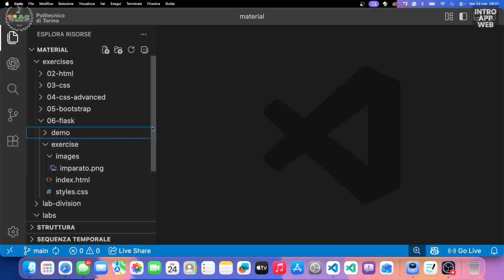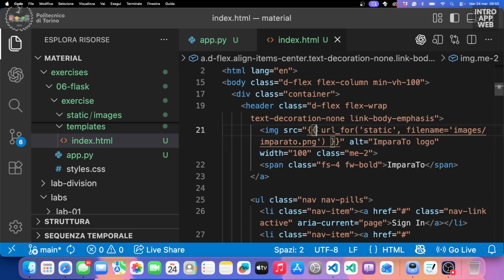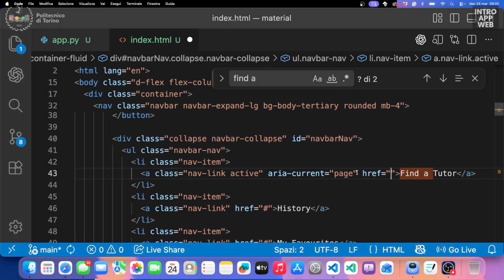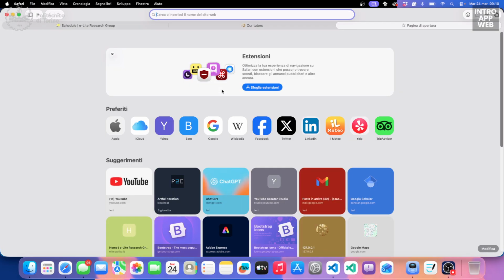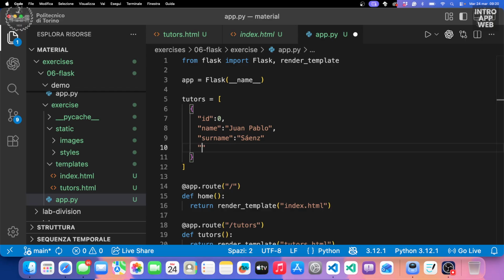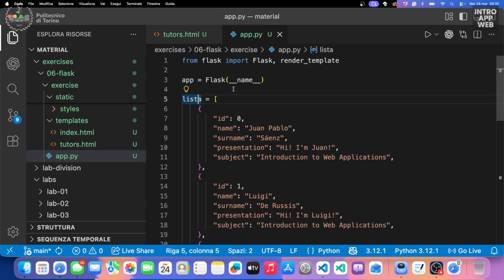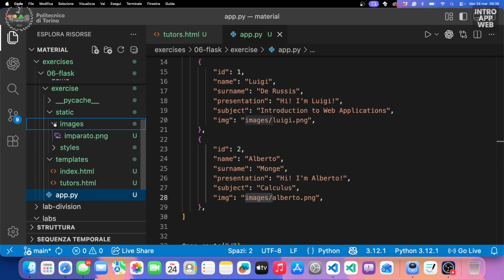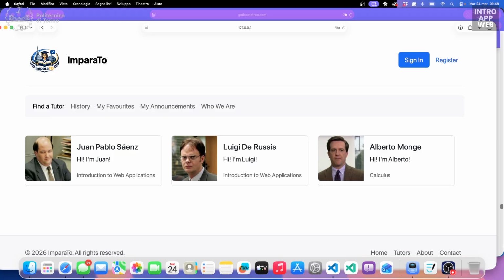IWA 25/26 - L16: Flask Exercise II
Lesson 16 – March 24, 2026: Flask Exercise II